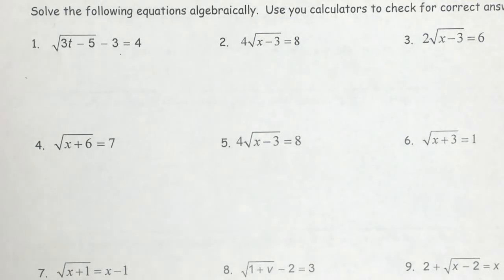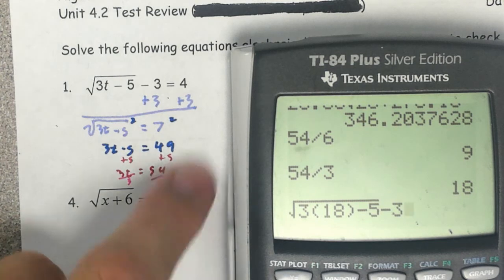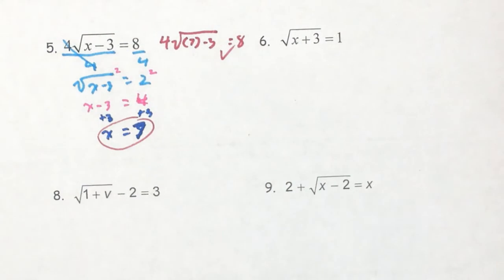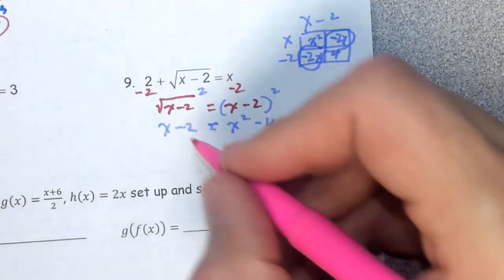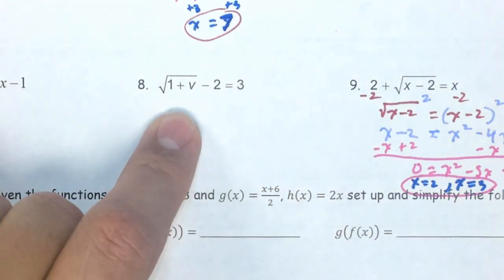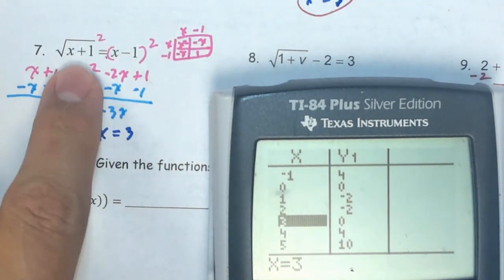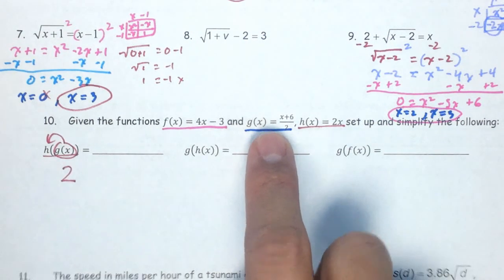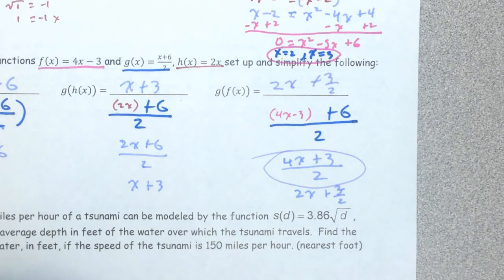Sqrt Test 2 Review Part 1